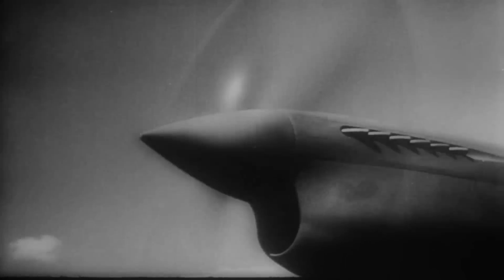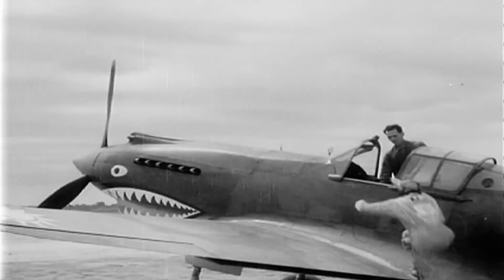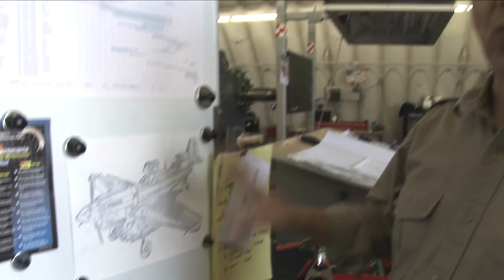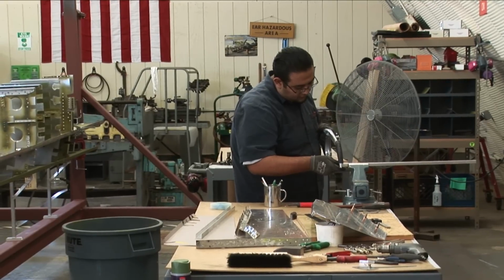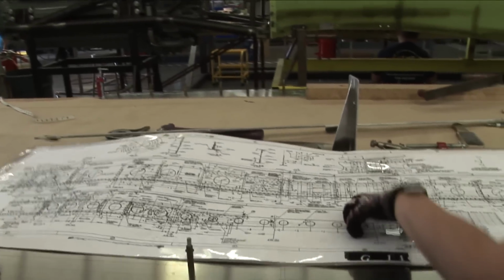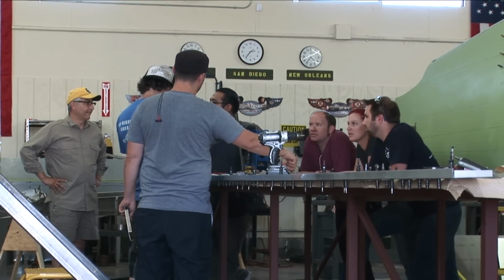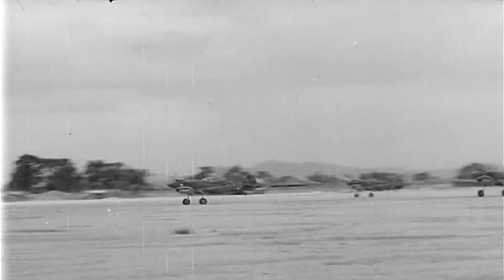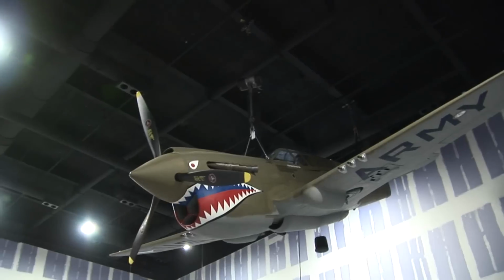Curtiss P-40 Warhawk at The National WWII Museum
In February of 2014, The National WWII Museum welcomed a restored P-40 Curtiss Warhawk fighter plane into its growing collection of WWII-era warbirds. The aircraft, one of only 32 known remaining in the world, will be displayed in the Museum’s new pavilion, Campaigns of Courage: European and Pacific Theaters, in the exhibit Road to Tokyo: Pacific Theater, when it opens in 2015.

Hanging in the China, Burma and India Gallery, the plane will illustrate the story of the "second front" in the Pacific War where the famous "Flying Tigers" fought with Chinese forces to quell the Japanese advance. The P-40 has a special connection not only to the CBI, but to Louisiana history, as it was the type of plane flown by the Flying Tigers under the command of General Claire Lee Chennault, a Texas native raised in Louisiana.

This will be the first time that the Museum, designated by the US Congress in 2004 as the nation’s official WWII museum, will cover the China Burma India story — often called "the forgotten theater" by veterans who served there. The CBI contained a number of critical wartime supply routes and tied up Japanese military resources that might otherwise have been directed toward American forces as they stormed Pacific islands.

Used in every theater of the war, P-40 fighters were also crucial to holding back the Luftwaffe in North Africa during the early phases of the war against Germany. In the Pacific, they faced stiff Japanese opposition and suffered heavy losses, but adapted their tactics to effectively challenge the Japanese Zero. It was the third most-produced American warplane, trailing only the P-51 and the P-47 in total numbers built.

"The P-40 will enjoy a place of honor in our new Campaigns Pavilion," said Dr. Gordon H. "Nick" Mueller, President and CEO of The National WWII Museum. "As the heart and soul of our institution, this new building will tell the story of how the war was won with the help of a series of amazing artifacts like the Warhawk."

The P-40 will be installed suspended overhead, mimicking aerial attack mode, allowing visitors to become immersed in the battle experience. Because this particular plane had no combat record (logging only 12 hours in the Aleutian Theater before crashing in a taxiing accident), it was painted to represent a P-40 flown by Robert L. Scott, the commander of the 23rd Fighter Group, into which the Flying Tiger were incorporated.

The plane was restored by Flyboys Aeroworks, LLC, outside of San Diego, California.

Flyboys Chief Engineer Rolando Gutierrez praises his crew, drawn from the aviation program of San Diego Miramar College, saying, "Not only are they a true team, collaborating with one another throughout the project, they also are young in a part of the industry dominated by retired volunteers." The Flyboys crew is both young and diverse. The median age is 26 and the team includes a recently graduated female Airframe and Powerplant mechanic, a rarity, as well as Iraq and Afghanistan war veterans and other skilled artisans and metalsmiths.

The restoration of the Curtiss P-40 Warhawk was generously supported by Madlyn and Paul Hilliard and the Irene W. & C.B. Pennington Foundation.